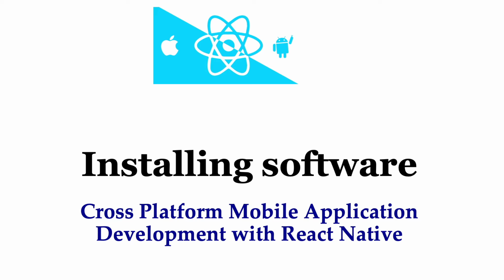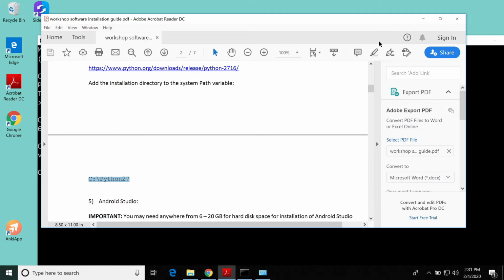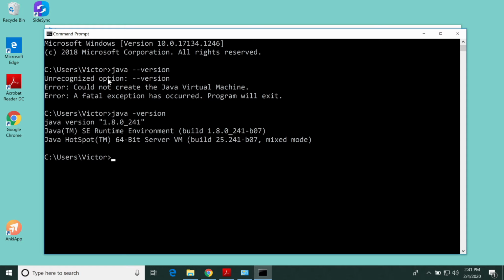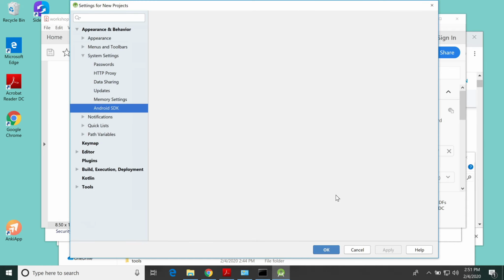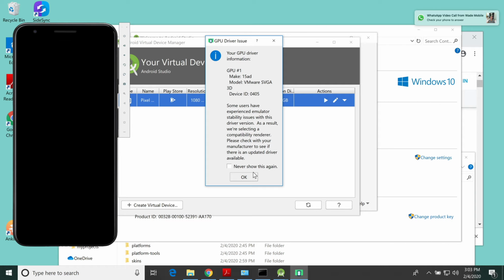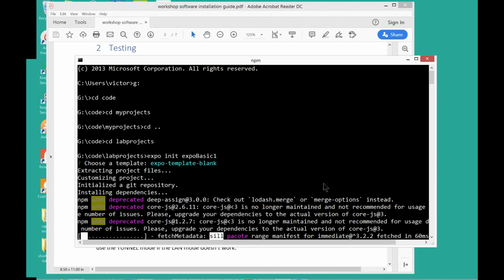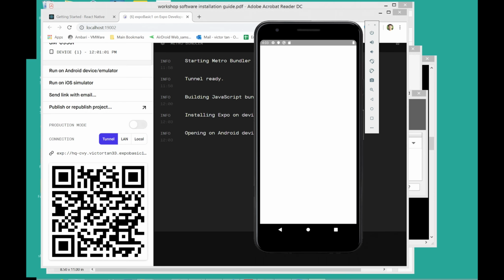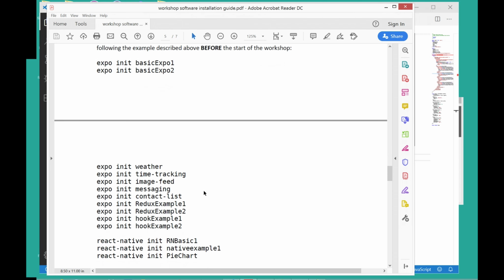Software installation for React Native 2020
Step by step guide visual guide to installing all necessary software to work with React Native